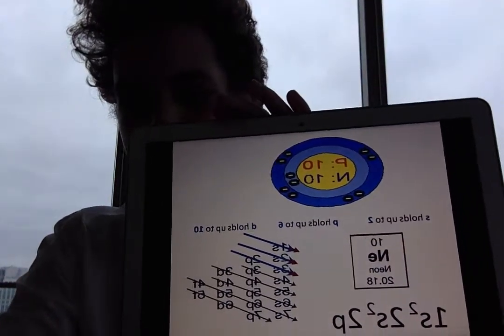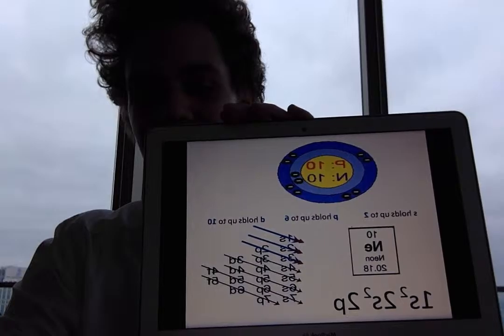Selling the element Neon in IICS Science class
probably something boring.